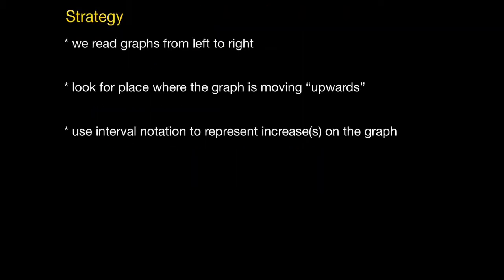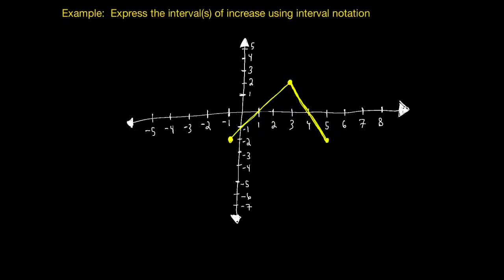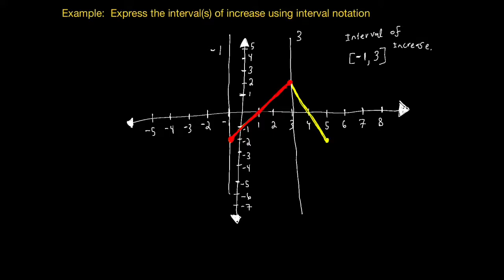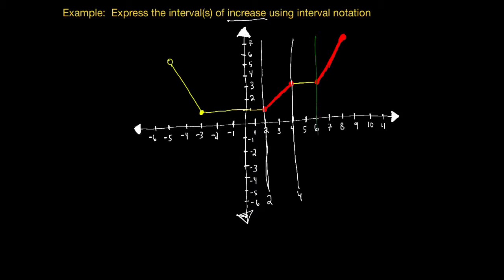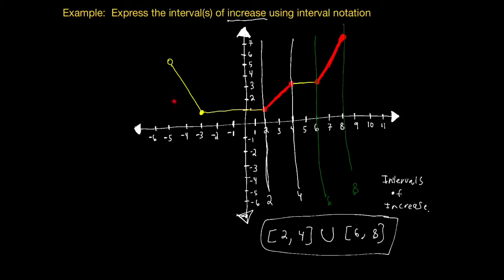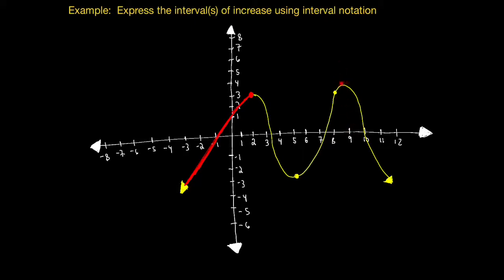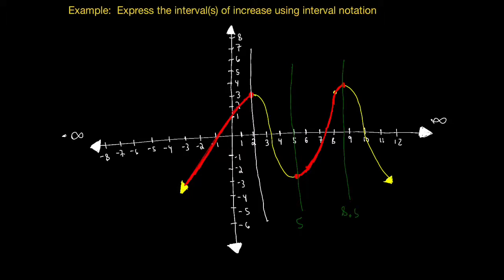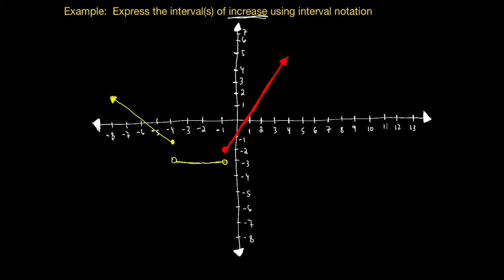IM 2 lesson 12 Intervals of increase